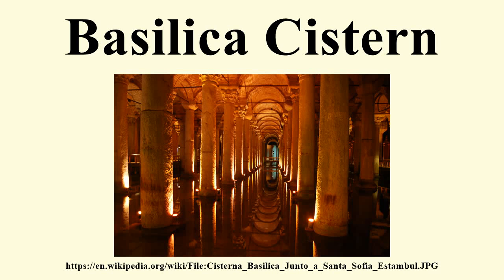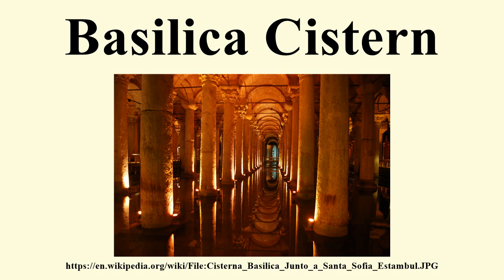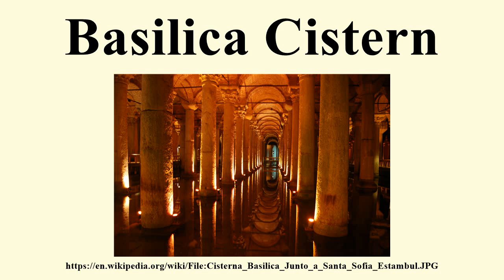Basilica Cistern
Image-Copyright-Info
Author-Info:   Dpnuevo

Image-Copyright-Info